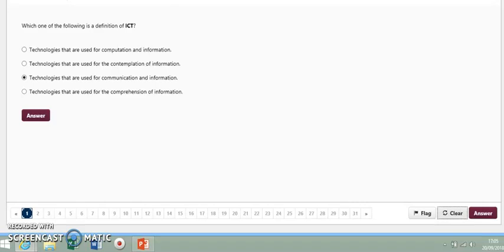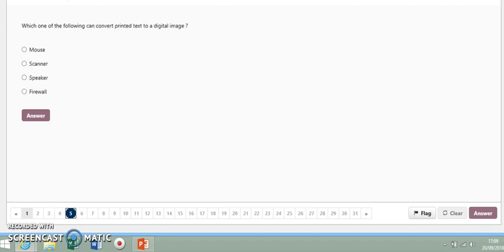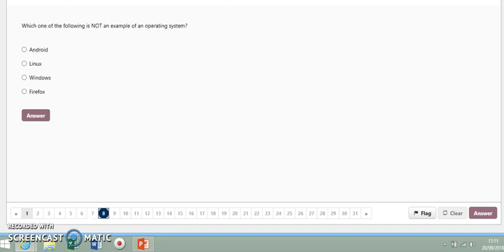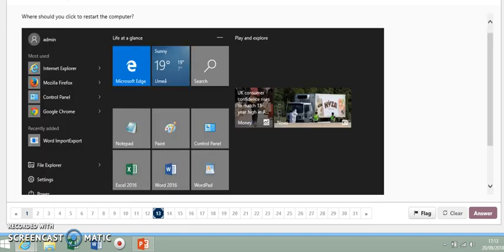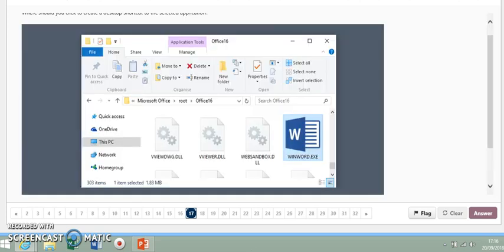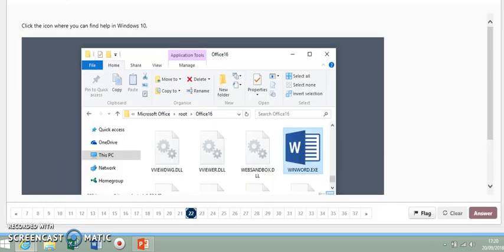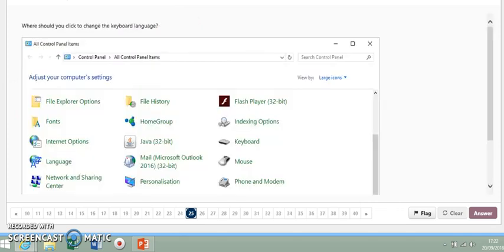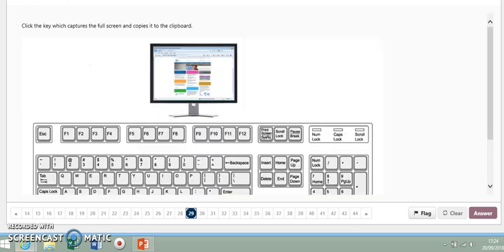computer essentials Test prep pt 1